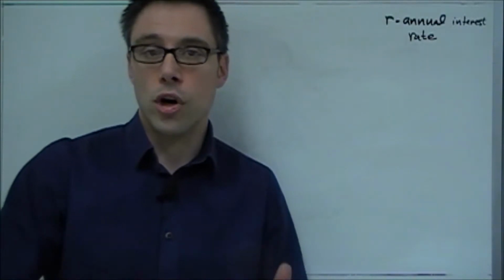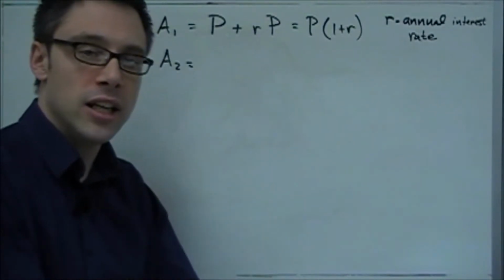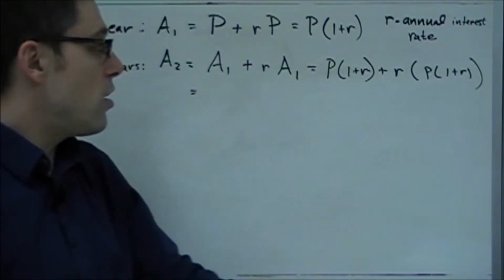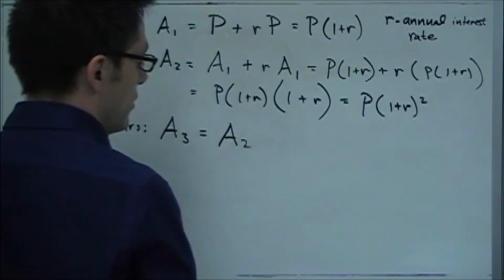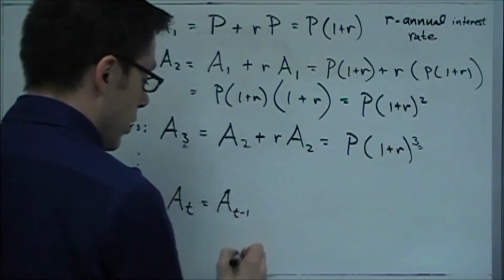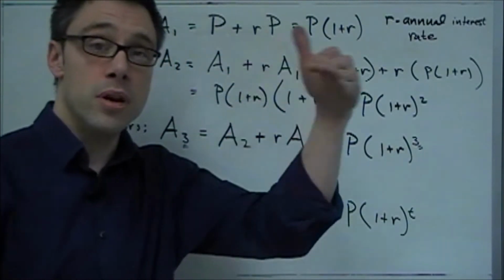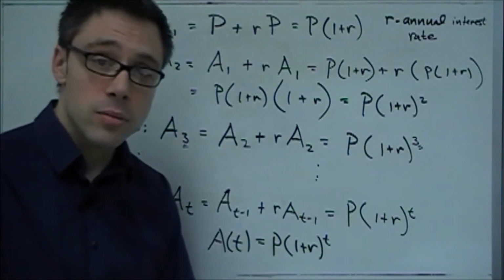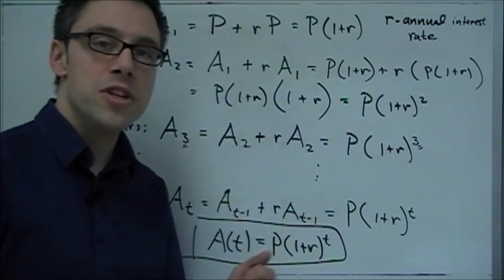Compound InterestB wmv